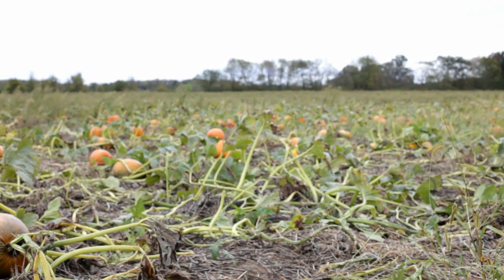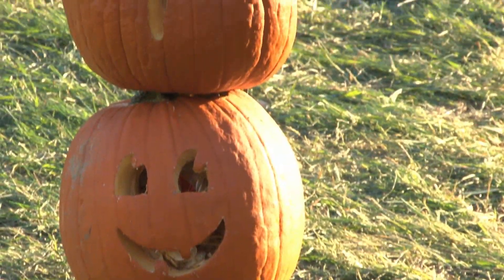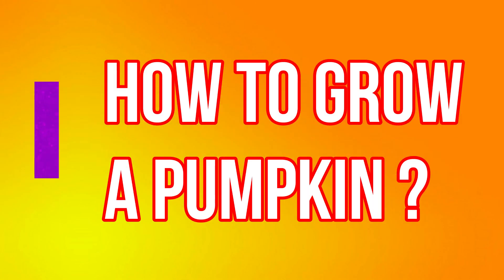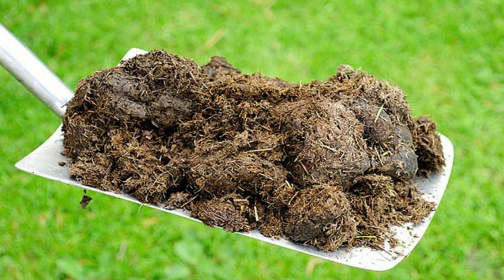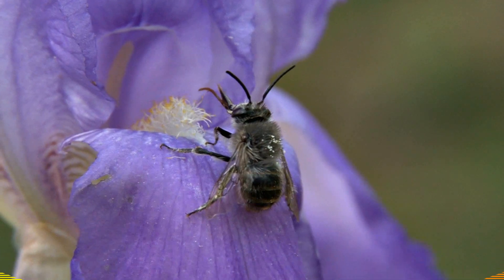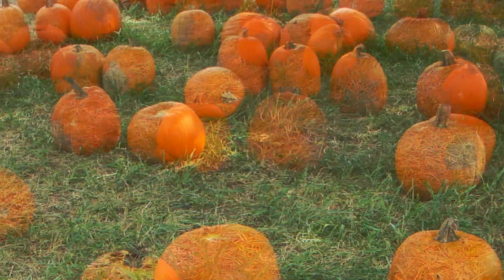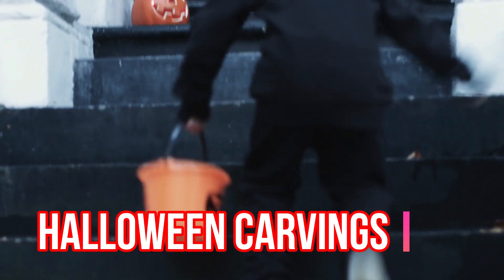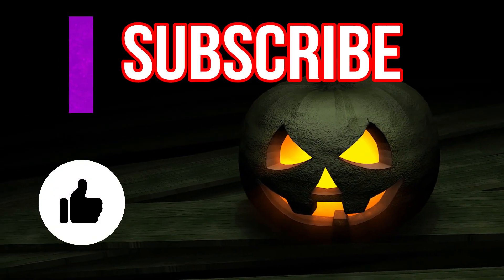How Do PUMPKINS GROW FROM SEEDS For HALLOWEEN | Pumpkins for KIDS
how do pumpkins grow from seeds for halloween
If you want grow your own pumkins then you should be thinking about in the spring
Pumpkin is a very tender vegetable. The seeds do not germinate in cold soil, and the seedlings are injured by frost. So Do not plant until all danger of frost has passed, and the soil has thoroughly warmed.  May is an ideal time.
If you don’t you will be faced with disappointment of picking your pumpkin from the supermarket shelves instead
Its a shame that these magnificent autumn vegetables are so easily forgotten, because growing a pumpkin is great fun for all the family especially for Halloween
Which pumpkin should I grow?

Theres a pumpkin to suit every home at Halloween, from the tiny Pumpkin to the enormous Pumpkin  But before you begin growing giant pumpkins its wise to think about how much space you have to spare!
If you prefer traditional sized pumpkins then  is the perfect choice for carving and making pumpkin pies. For something slightly different why not try the small, attractive  variety pumpkin.  The green and orange patterned fruits that are the perfect size for popping in the microwave.
When to sow Pumpkins
Pumpkins require warm daytime temperatures of between 18 - 30C (68F) and prefer a minimum night temperature of 16C (61F), at least until they are planted out. In cooler areas pumpkins can be sown indoors from April to mid May for transplanting outside later on when temperatures have risen.
However if sowing space is at a premium then you may prefer to wait until the soil has warmed up in late May and early June, and sow them directly in situ outdoors. Whether you choose to start them in pots or in the garden its  best to sow two seeds per hole and thin the weakest plant out later on. If you are direct sowing pumpkins outdoors start them off under cloches to give them the best start.
How to grow a pumpkin

Step 1 - Sow pumpkins seeds on their sides in small 7.5cm (3") pots of seed compost at a depth of about 2.5cm (1").
Step 2 - Place them in a propagator or seal the pots inside a plastic bag at a temperature of 20C (68F) until germination, which takes 5-7 days.
Step 3 - Once germinated, grow pumpkin plants on for about 4 weeks until they are large enough to be transplanted outdoors.
Step 4 - Gradually acclimatise them to outdoor conditions over 7-10 days before transplanting pumpkins into warm, well drained, humus rich soil in full sun, with shelter from winds. Choose a spot that receives at least 6 hours of direct sun per day and prepare the soil in advance, adding plenty of well rotted manure or compost.
Step 5 - Planting distances can range from 90cm apart to 3m apart depending on the variety, so you will need to check the seed packet. At each planting station, pile the soil into mounds about 15cm (6") high. Plant each pumpkin plant on top of a mound to ensure good drainage and keep them well watered until they are established.
Step 6 - Pumpkins enjoy plenty of nitrogen so they will appreciate a feed of general fertilizer a few weeks after planting. They will begin to produce long stems which can be trained in a circle around the plant to prevent them spread too far. They have deep roots and are normally quite capable of finding their own water within the soil, but in very dry periods some supplementary watering may be required.
Pollinating Pumpkins
Pumpkins are normally insect pollinated but if the fruits are not setting then you may need to hand pollinate them. Female pumpkin flowers can be identified by a swollen bump at the base of the bloom, which male flowers dont have so you can easily tell them apart. Dont be alarmed if the first few flowers are all male. This is normal and you will start to find female flowers developing soon after.
As the flowers develop, pick a single male flower and remove its petals. Press it against the centre of each female flower. If you prefer, you can tickle the centre of each flower with a small paintbrush to transfer the pollen from the male flower. If you are growing pumpkins for Halloween then you will be hoping for the largest fruits possible. Select just two or three pumpkins per plant and remove all the others to focus the plants energy on your chosen fruit.
Harvesting Pumpkins

Leave your pumpkins on the plant for as long as possible until the skin has hardened and the fruits start to crack near to the stem. But be sure to harvest them before the first frost though! Cut each fruit from the stem leaving several inches of the stem attached.
Pumpkin growing tips